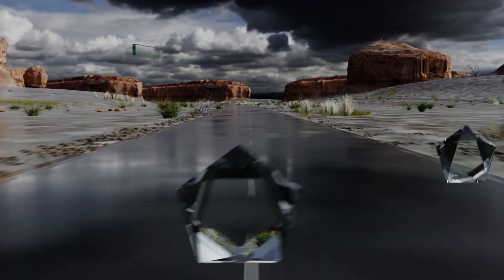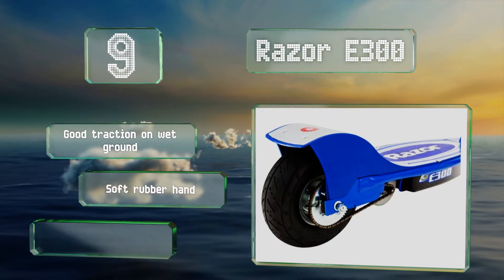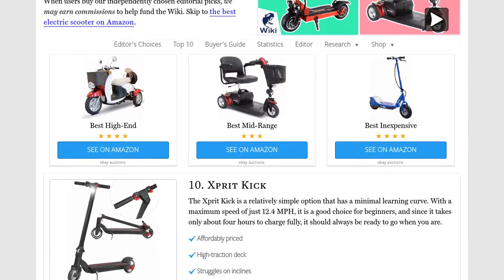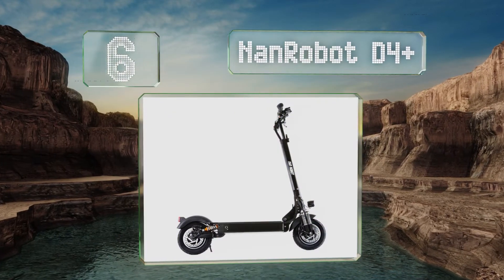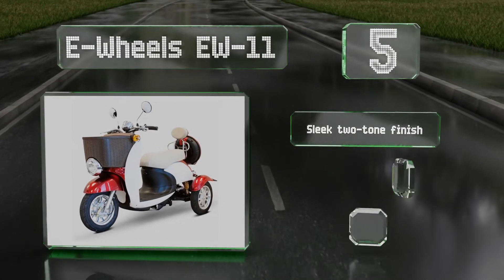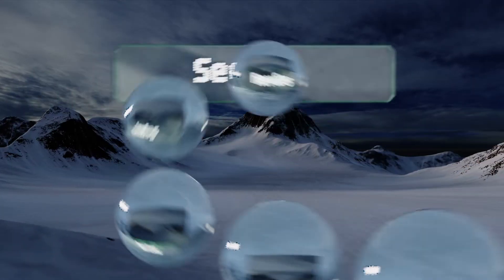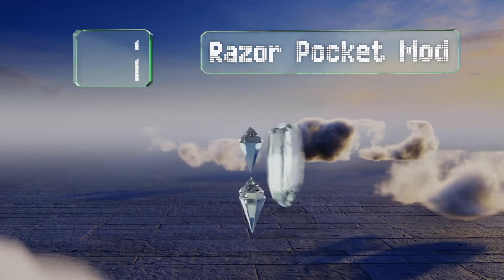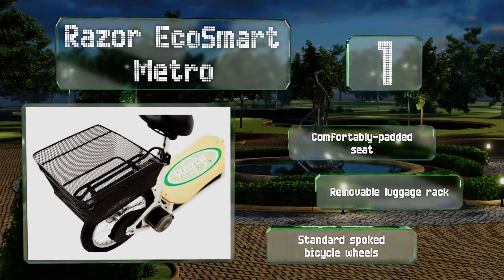10 Best Electric Scooters 2019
Our complete review, including our selection for the year's best electric scooter, is exclusively available on Ezvid Wiki.

Electric scooters included in this wiki include the pride go-go sport sc73, xprit kick, razor e300, e-wheels ew-11, nanrobot d4+, razor pocket mod, highboy s2, segway ninebot s, qiewa qpower, and razor ecosmart metro.